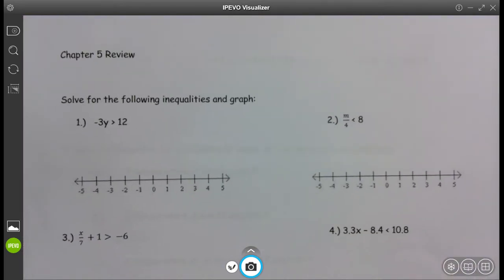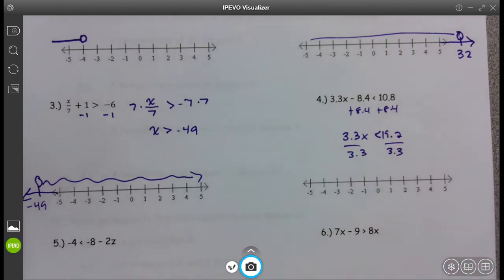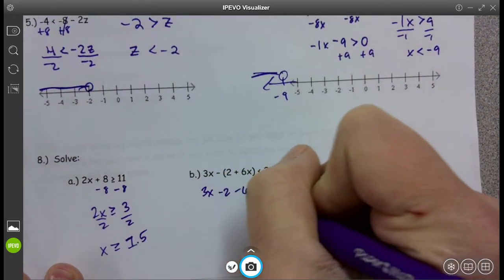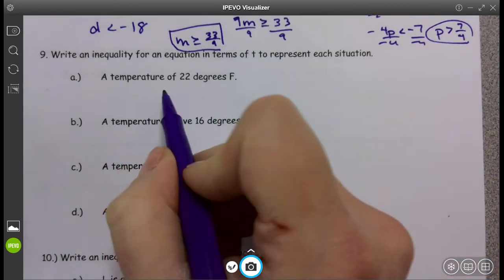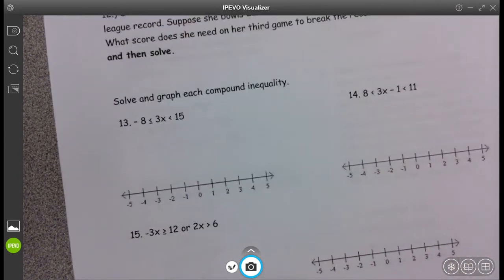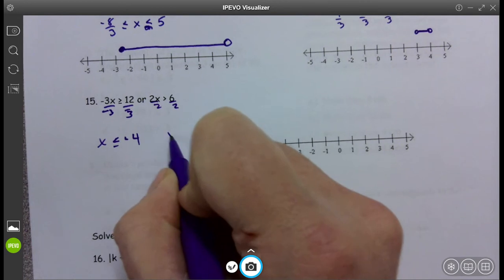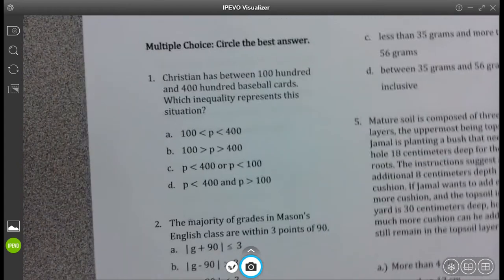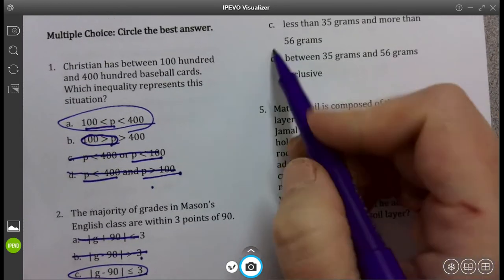Chapter 5 Inequalities Review Part 1